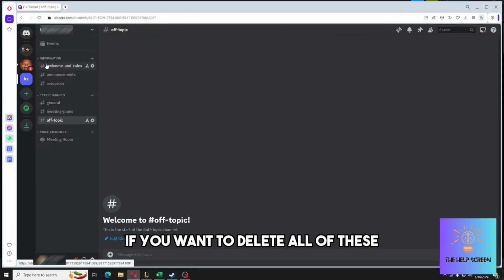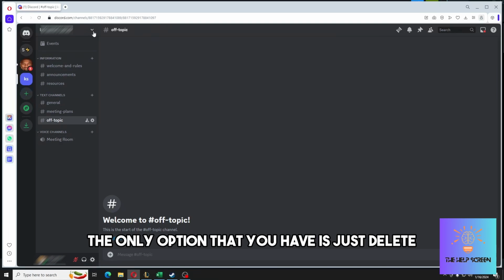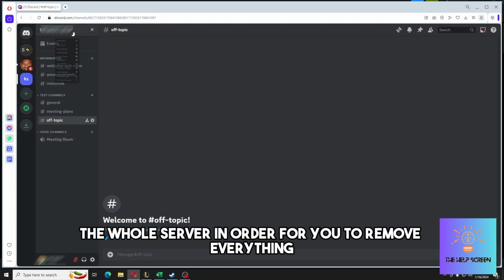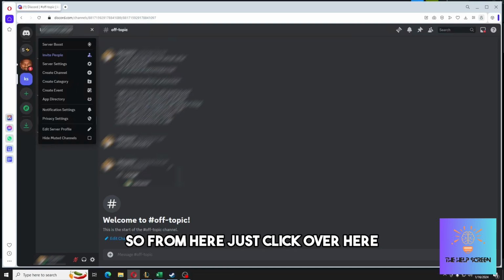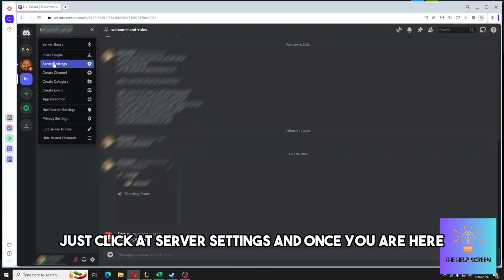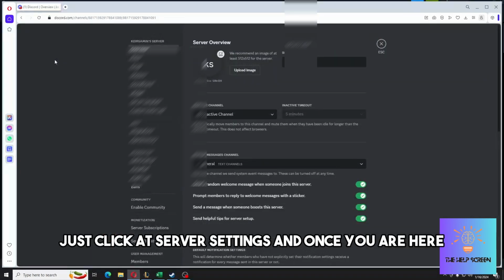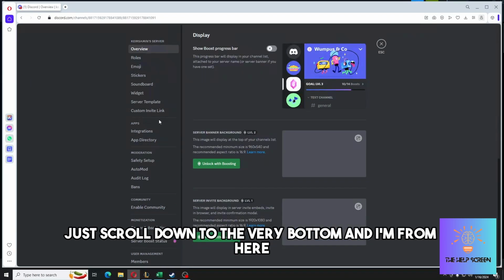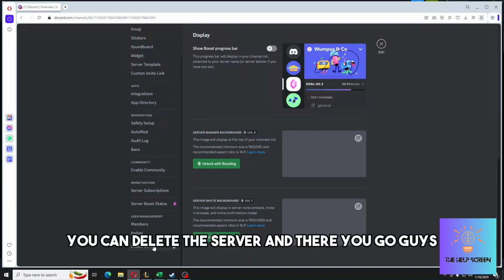How To Delete Channel and Server in Discord ( Under A Minute!)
In this tutorial video, I will quickly guide you on How To Delete Channel and Server in Discord So, make sure to watch this video till the end. We try to be responsive to as many questions as possible.